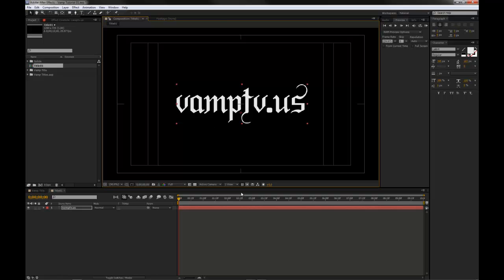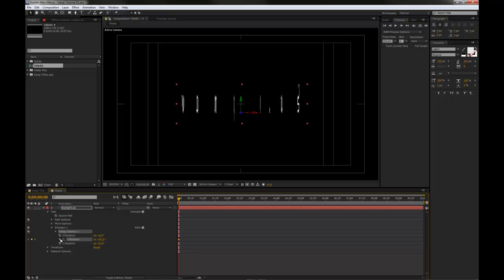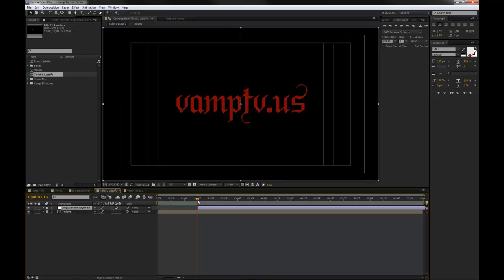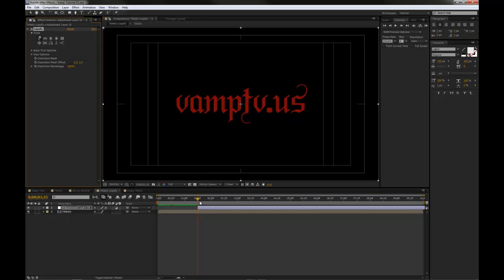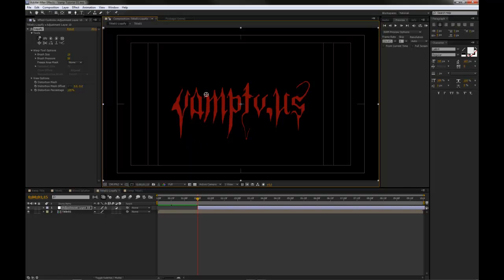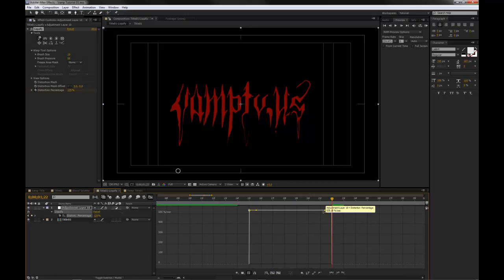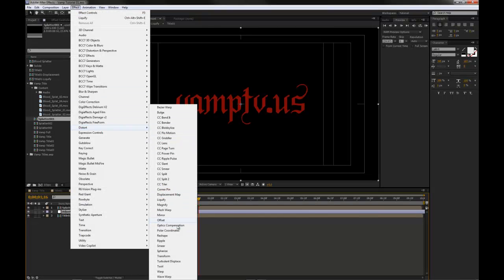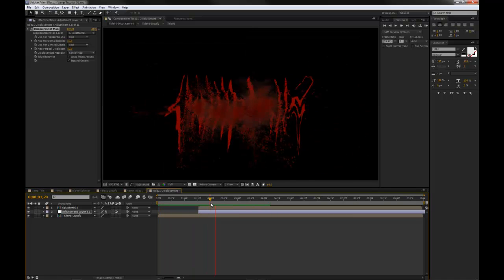After Effects Tutorial VampTuts 01 - Blood Text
Tutorial 1 - Learning the basics of bloody text with Vamp. Go to Vamptv.us for more Vamp. Free Music and laughs for the whole family.